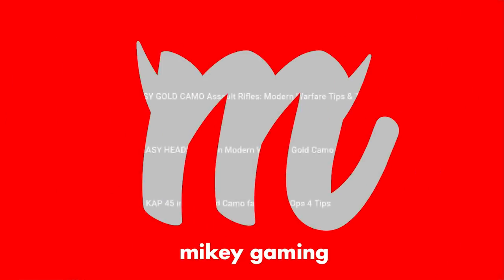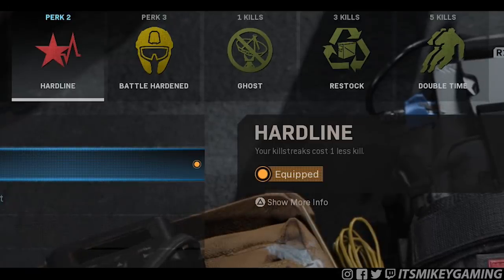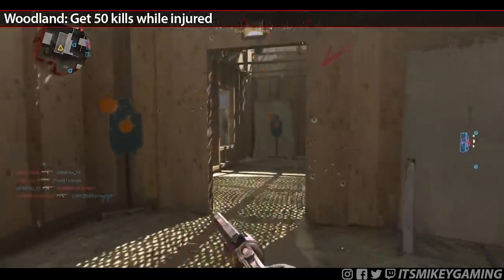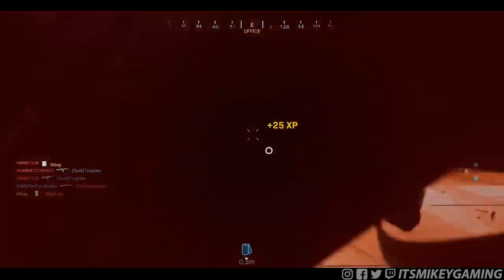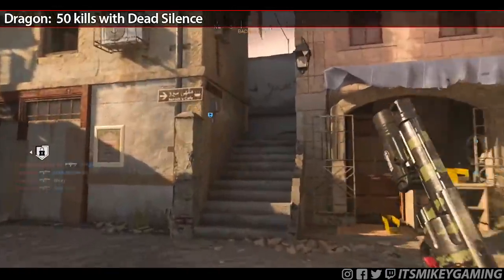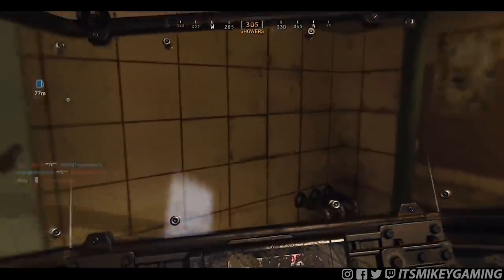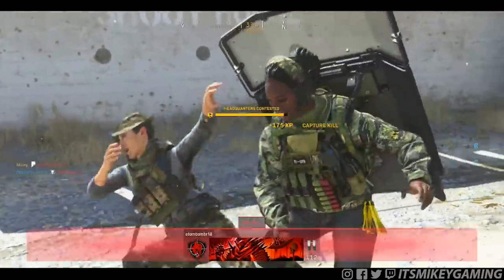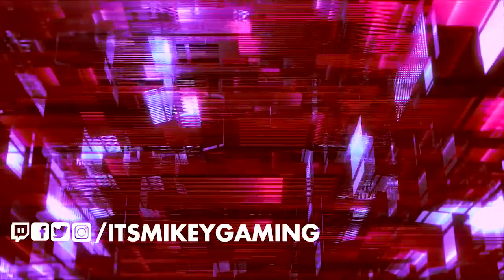How to get EASY GOLD CAMO RIOT SHIELD in Call of Duty Modern Warfare: MW Completionist Guide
Call of Duty Modern Warfare Riot Shield Tips, Easy Gold Camo Riot Shield

👍 FREE 6 Months Amazon Prime